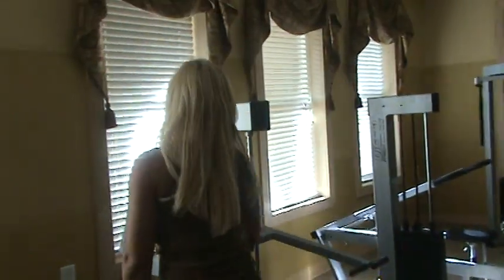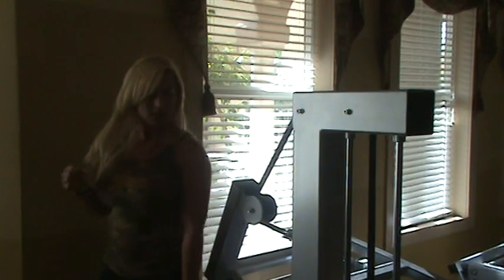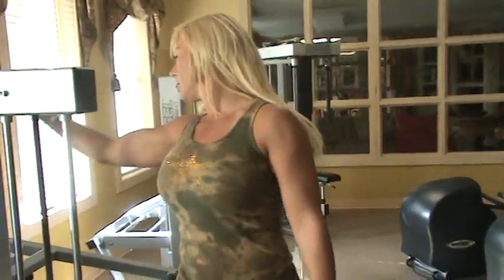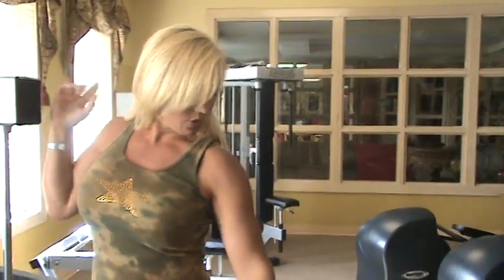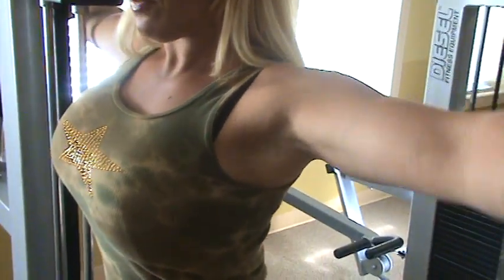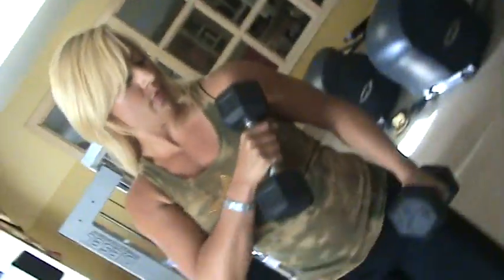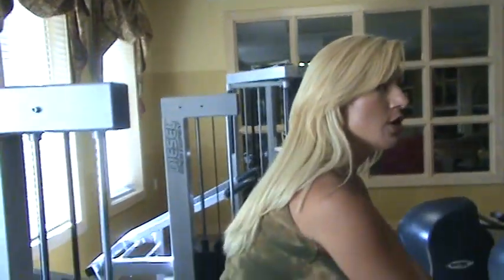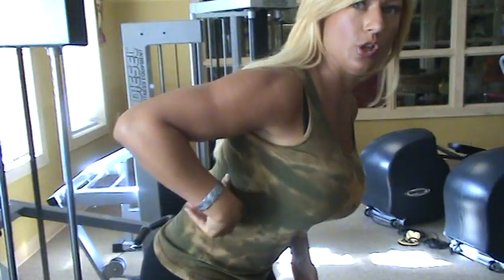Kelly Olexa VLOG with Jenny Lynn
Jenny Lynn providing some specifics on correct form for upper body moves.